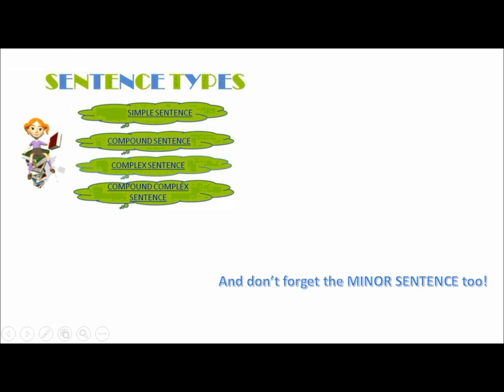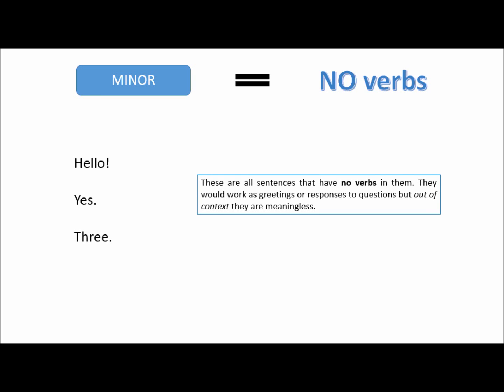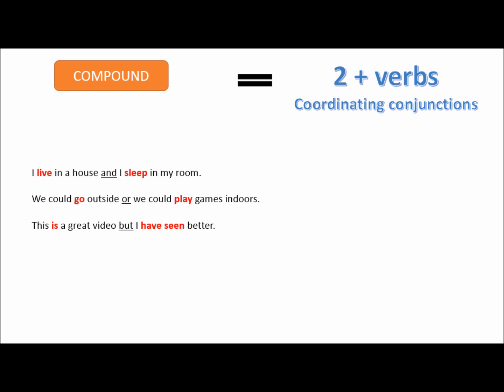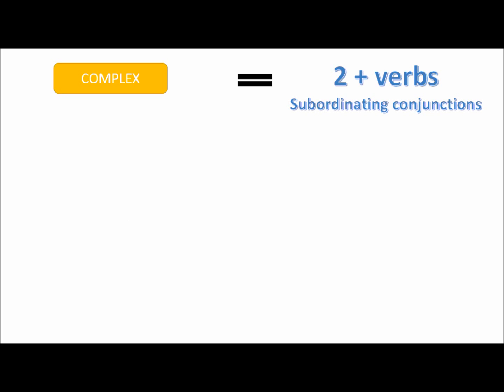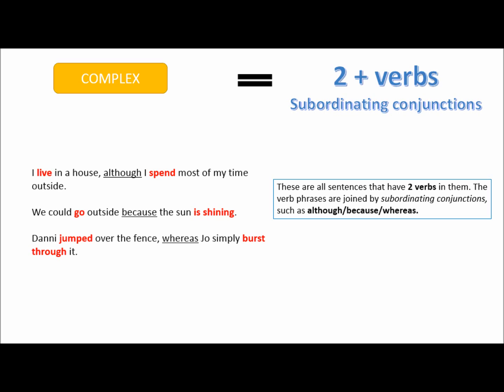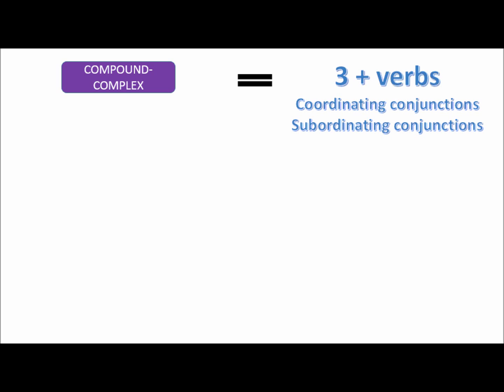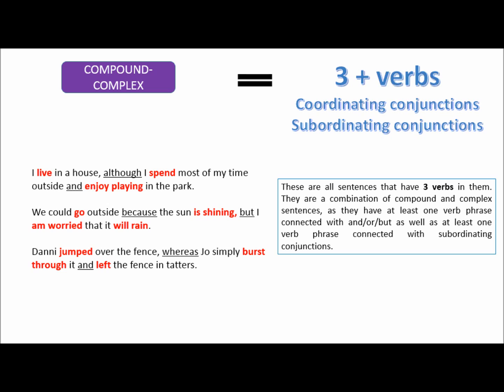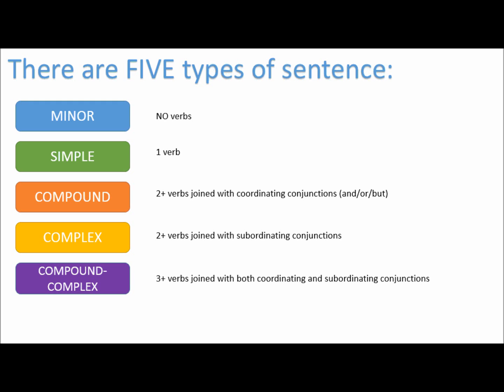Sentence Types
This video is designed to teach you the 5 different sentence types. It is part of the St Swithun's Literacy Skills package.